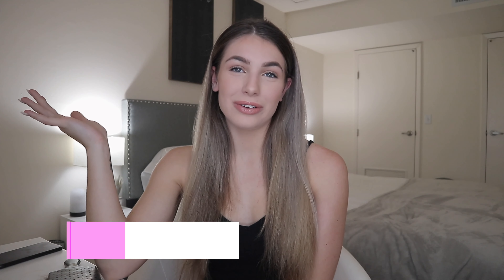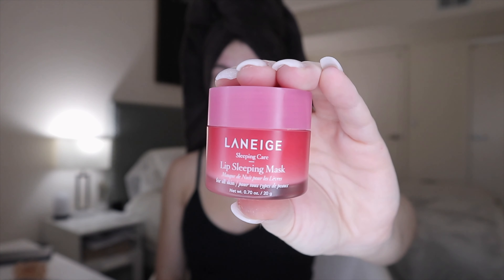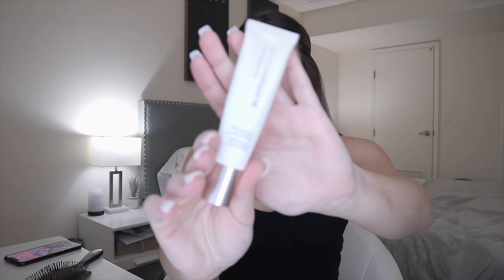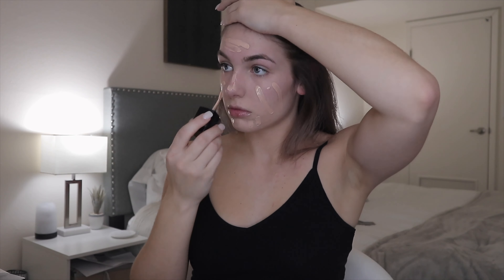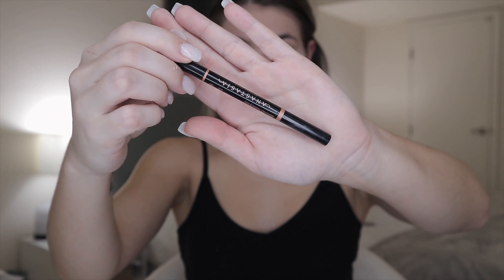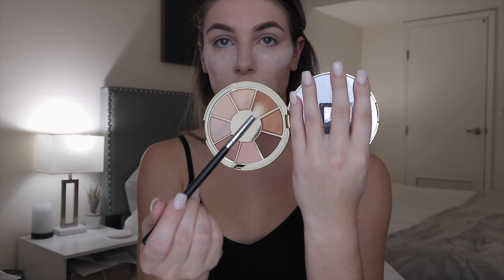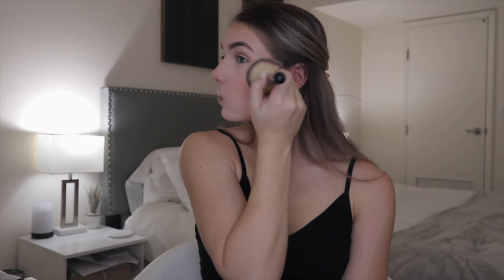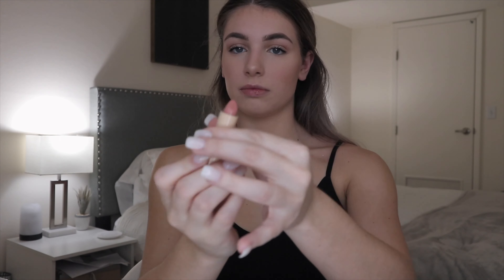EVERYDAY GET READY WITH ME | Quick and Easy Hair and Makeup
This is what I do almost everyday and I've been loving it!! Ill have everything linked down below for you!
~Miranda 💋XOXO

PRODUCTS:

Revlon Styler
Lip Mask
Bare Minerals Primer
Tarte Shape Tape
Bobbi Brown Corrector
Wet n Wild Foundation
Huda Beauty Setting Powder
Anastasia Brow Definer
Anastasia Brow Gel
Hoola Bronzer
Tarte Blush
Better Than Sex Mascara
Anastasia Glow Kit
Anastasia Dewy Set

👻SNAP: @Miranda_Maheri